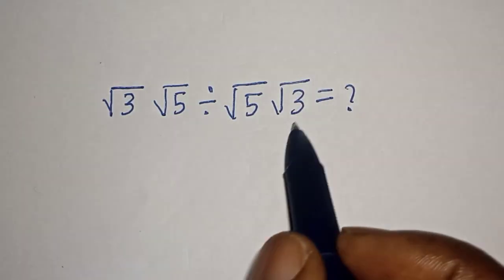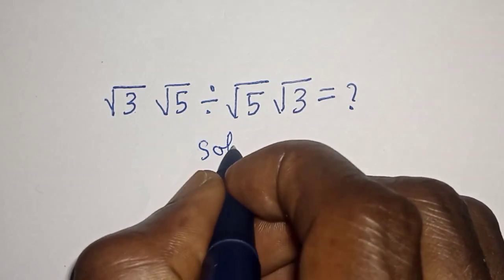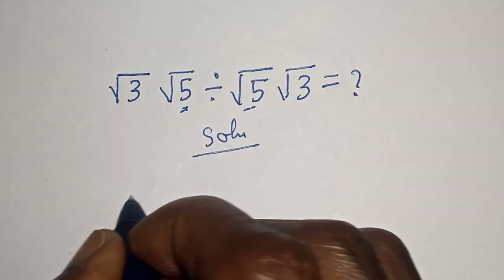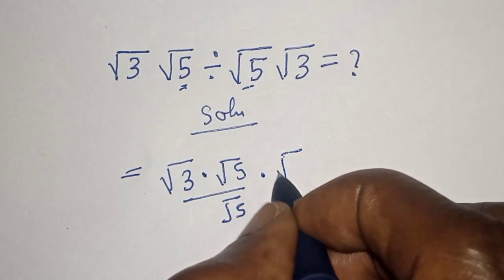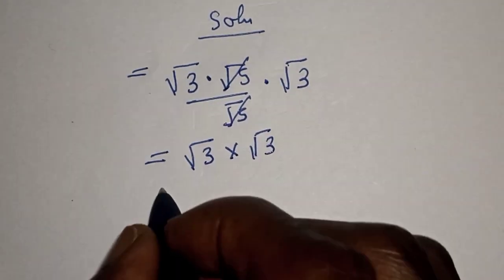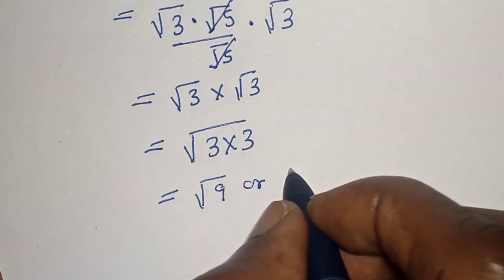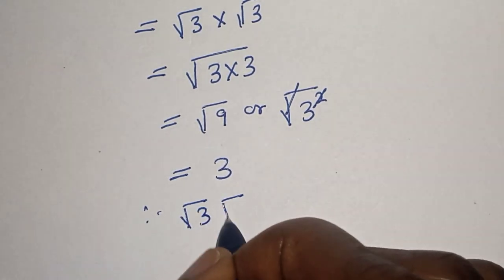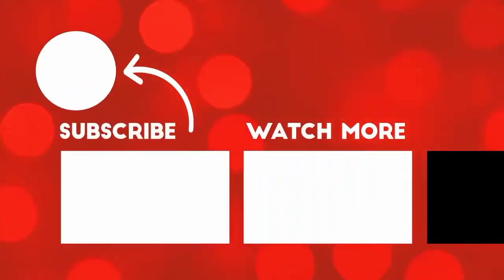A Beautiful Math Problem ✓3✓5÷✓3✓5=? | Quick Trick!!!